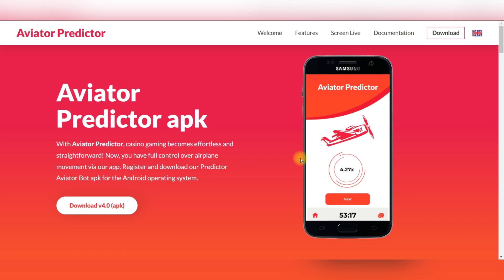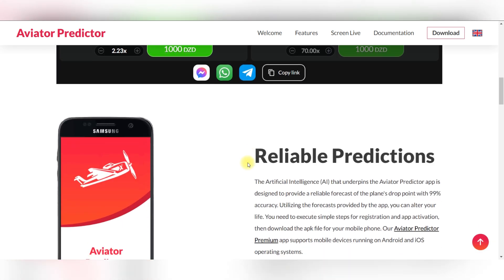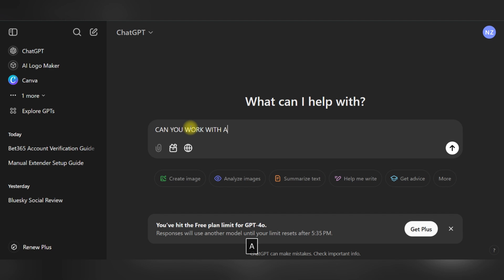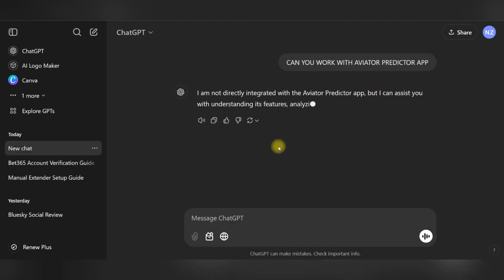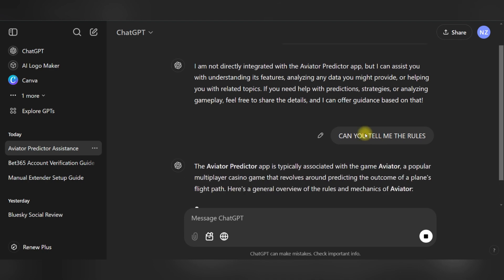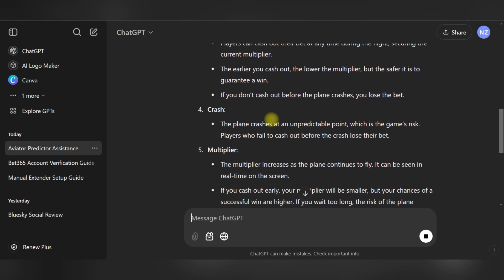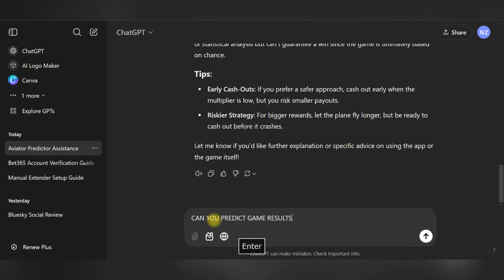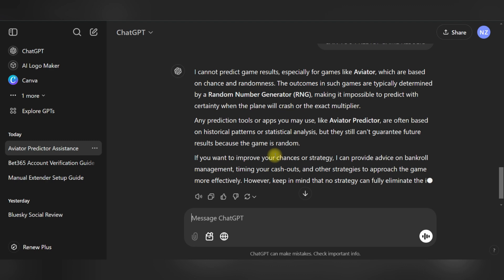How To Use ChatGPT for Aviator Predictor App | Full Guide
In this video, we show you how to use ChatGPT with the Aviator Predictor App to enhance your gameplay. Learn how to integrate AI predictions into your strategy and improve your chances of success while using the Aviator app. This full guide explains everything from setup to maximizing ChatGPT's potential for better results.

Timestamps:
0:00 - Introduction
0:15 - How to Set Up ChatGPT with Aviator Predictor App
0:40 - How ChatGPT Can Improve Your Predictions
1:00 - Tips for Best Results Using ChatGPT